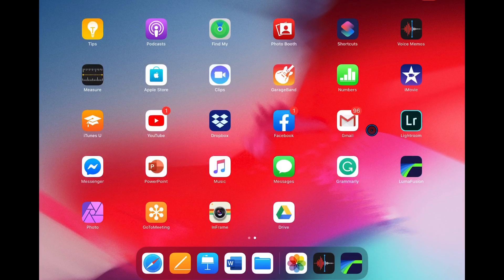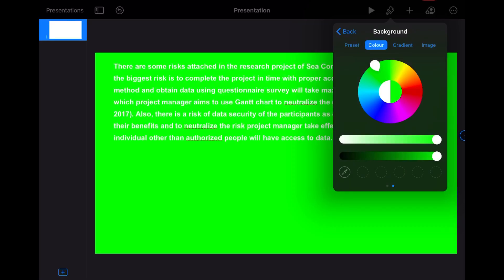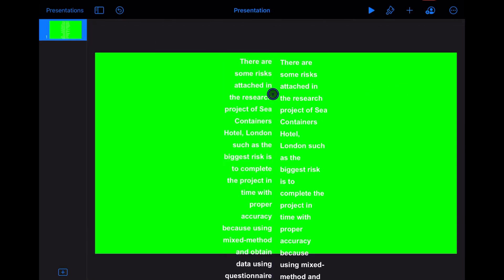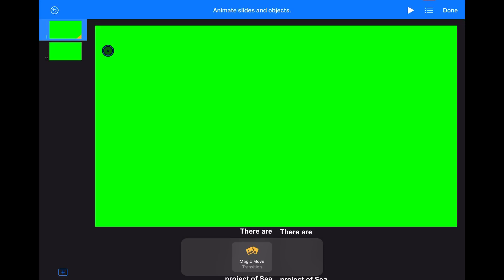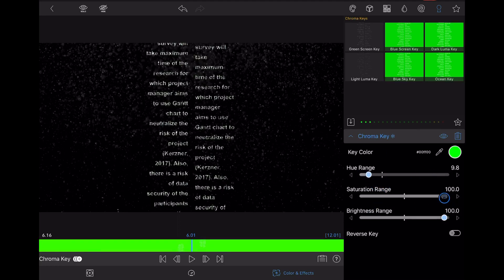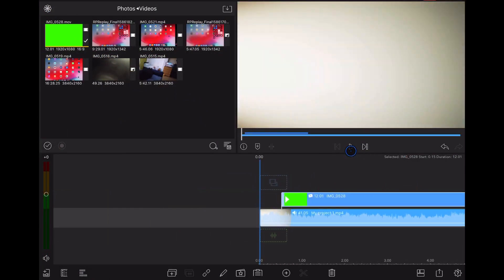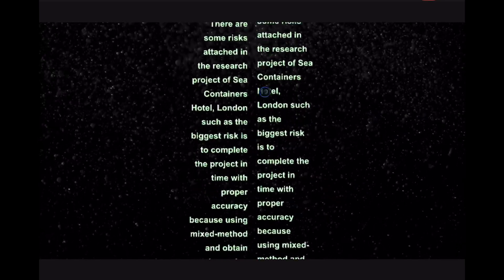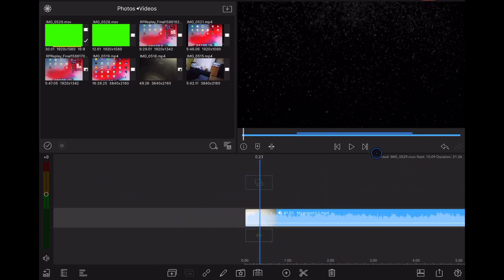Text scrolling in LumaFusion and Keynote Ipad, How to create...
Hi guys!
In this tutorial, we gonna learn how to make a scrolling text in our video as ended movies where you can add any text, names, details you want.
The tools used are: Keynote and LumaFusion using an Ipad pro!
Follow the steps and do the same with your video too. Hope you enjoyed.